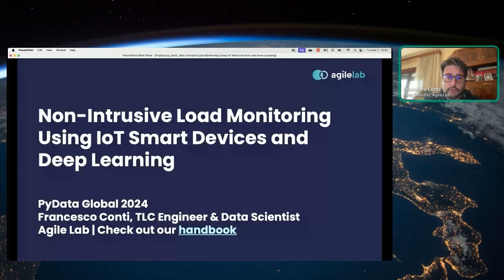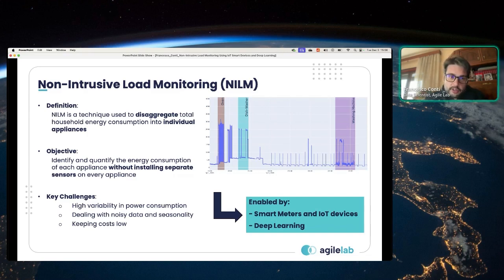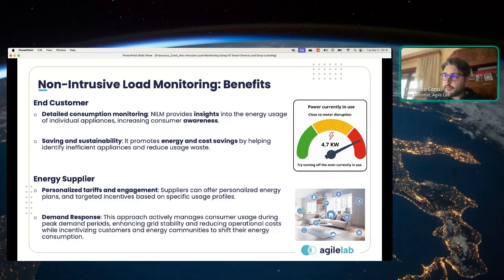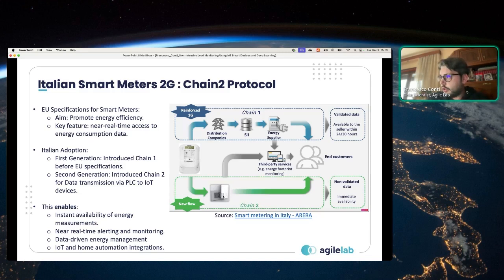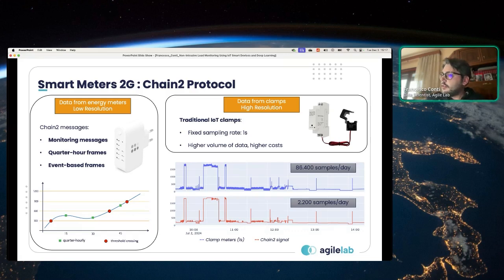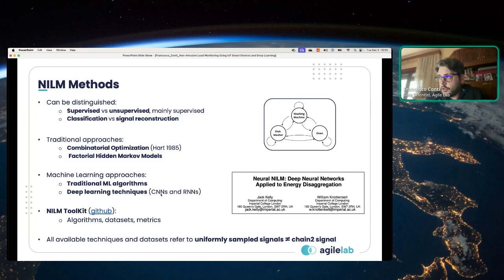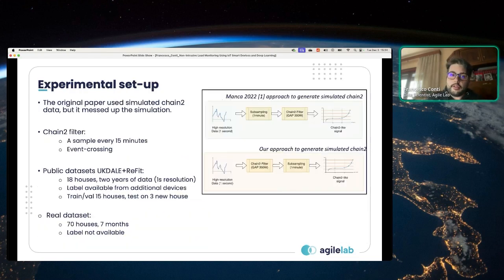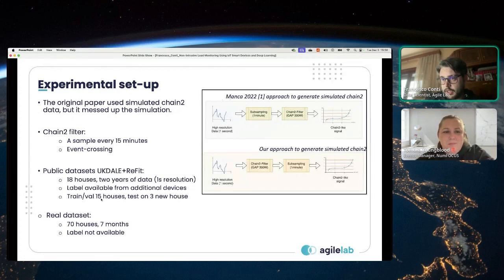Francesco Conti - Deep Learning in Energy Management: Non-Intrusive Load Monitoring for IoT Devices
Non-Intrusive Load Monitoring (NILM) is a key technique in data-driven energy management and home automation, aimed at disaggregating energy consumption to identify active appliances in households and quantify their energy usage. This presentation:

    Provides an overview of NILM, highlighting its advantages and reviewing state-of-the-art deep learning algorithms developed for this purpose.
    Examines smart meters and IoT devices in energy systems, with a focus on the Chain2 protocol used in Italian energy systems. This event-based protocol generates low-volume data, enabling real-time energy monitoring and alerting.
    Presents examples of deep learning models trained on real-world IoT sensor data from energy meters, demonstrating their application in energy disaggregation.

This session offers an insightful overview of real-world deep learning applications in energy systems. While tailored for data scientists and data engineers interested in these fields, no prior knowledge is required. Join to explore how these technologies are driving energy optimization, cost reduction, and enhancing personal energy consumption awareness.

00:00 Welcome!
00:10 Help us add time stamps or captions to this video! See the description for details.